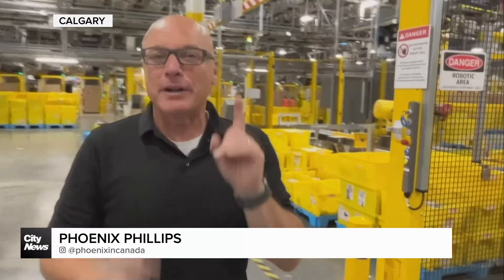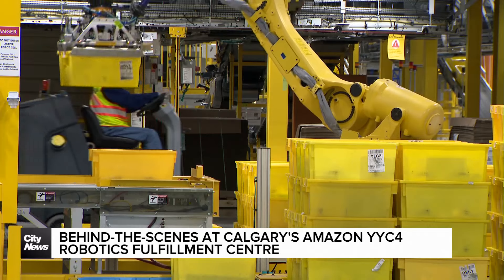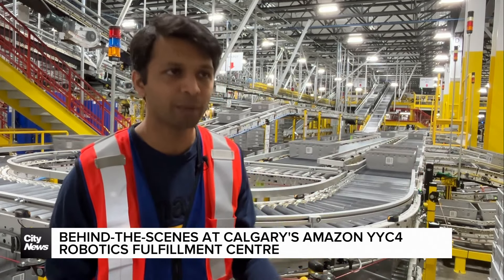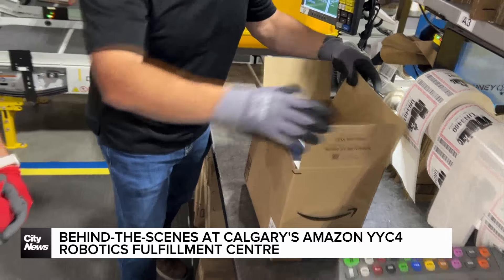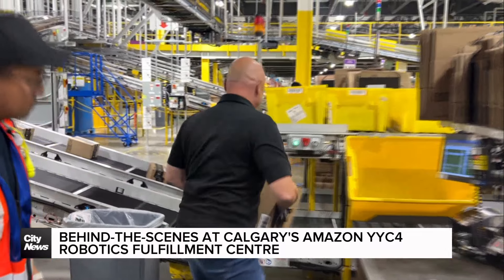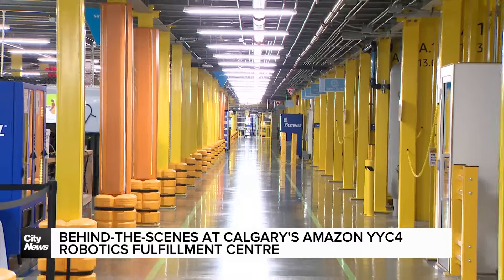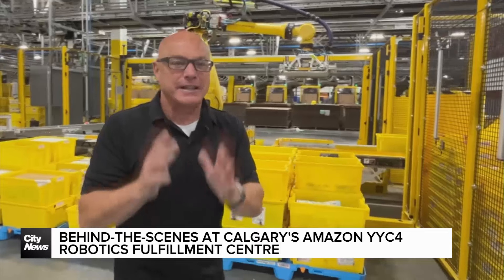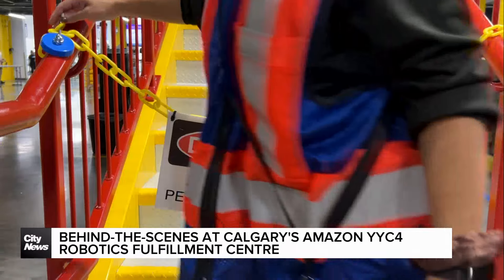Behind-the-scenes at Calgary's Amazon YYC4 Robotics Fulfillment centre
With a massive workspace of over 2.4 million square feet, Calgary lays claim to having the largest Amazon Robotics fulfillment centre in Canada.  Phoenix Phillips reports.